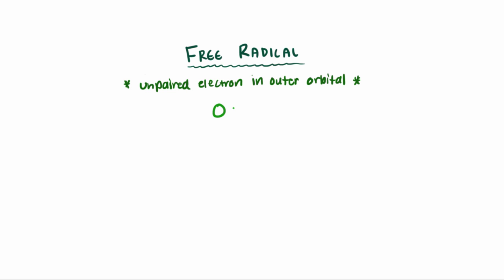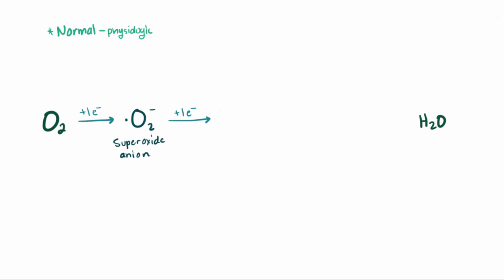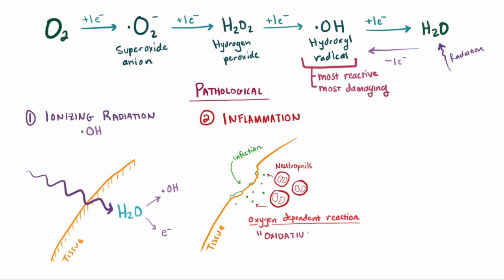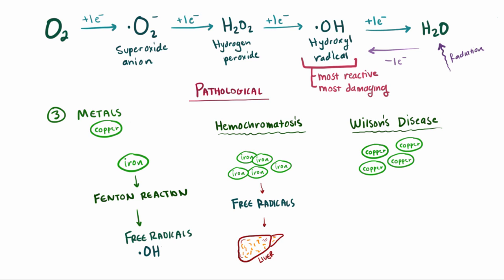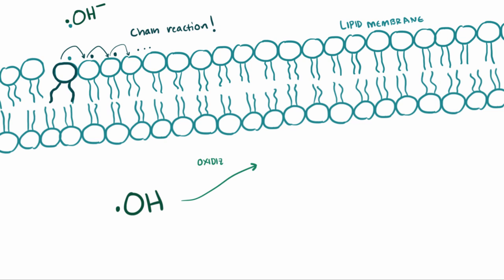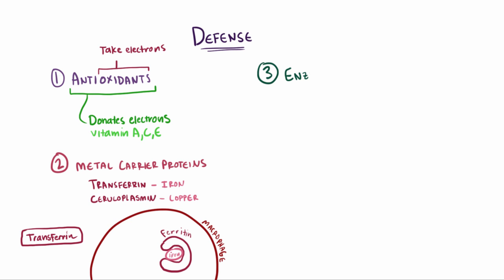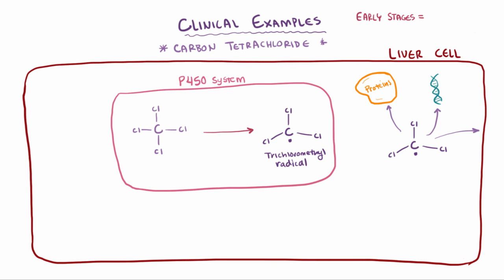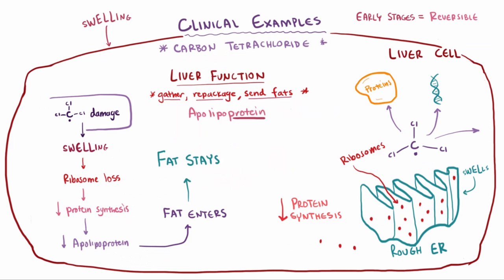Free radical injury